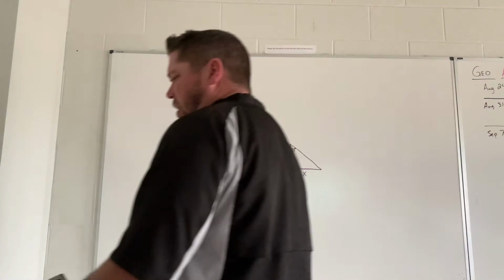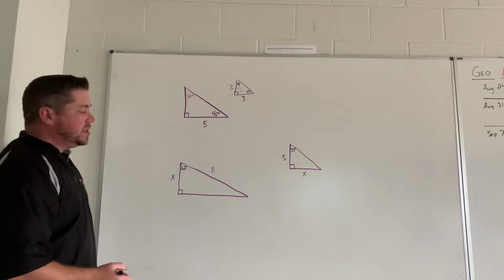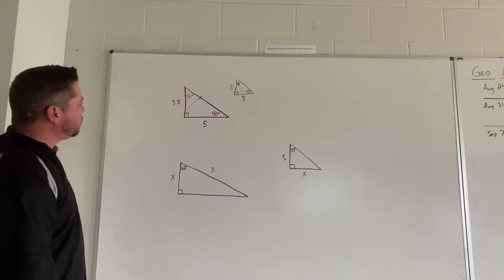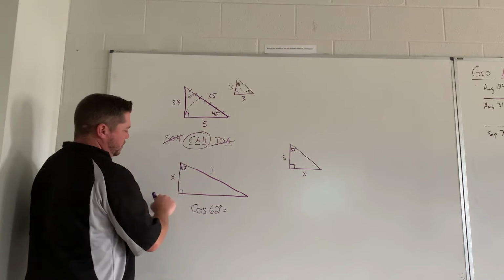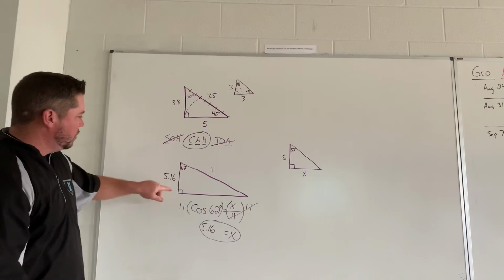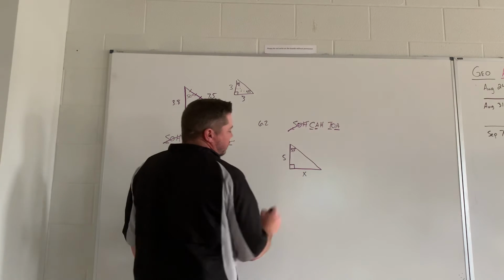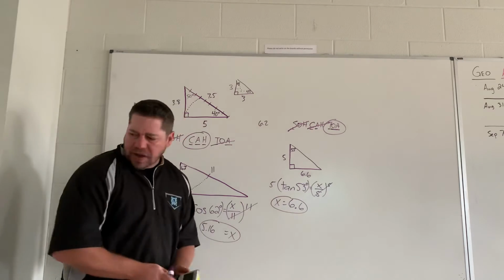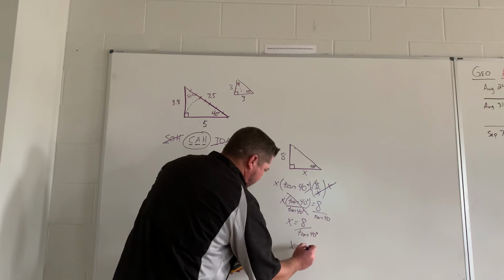Find Missing Sides of Triangles Using Trig